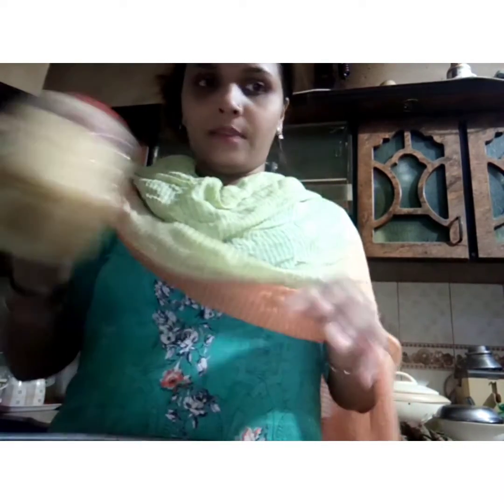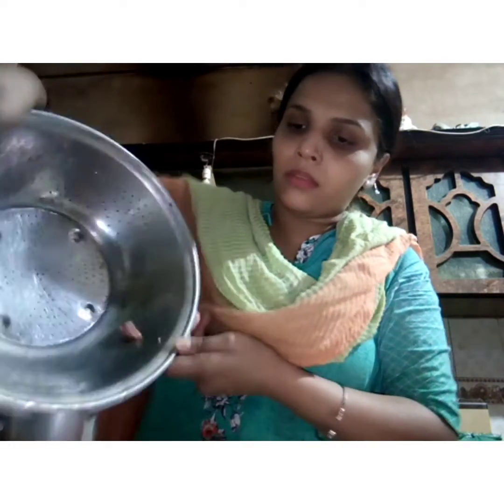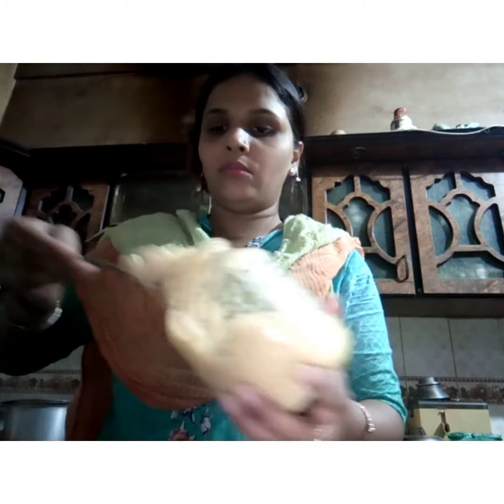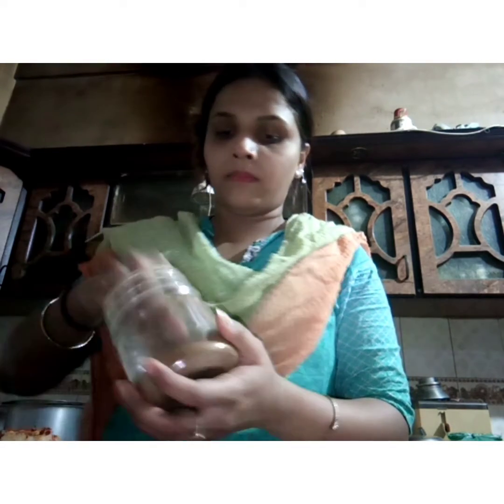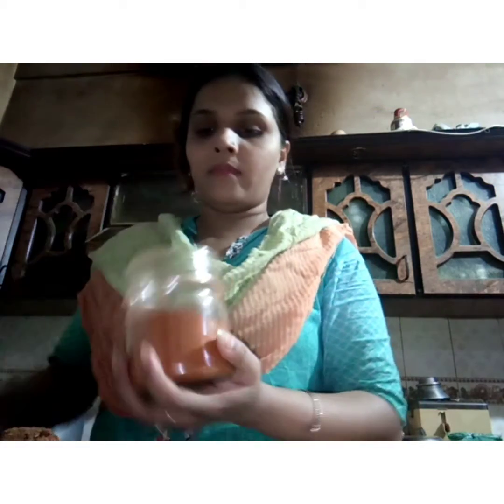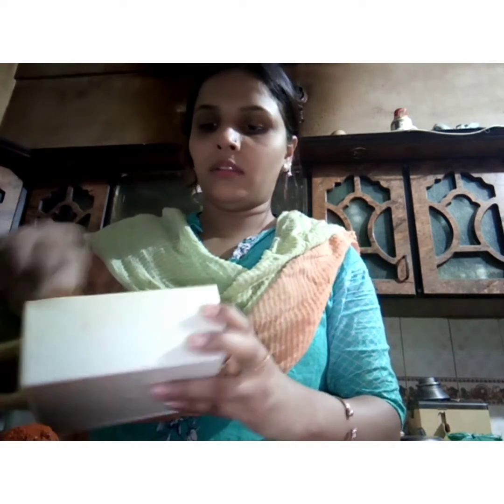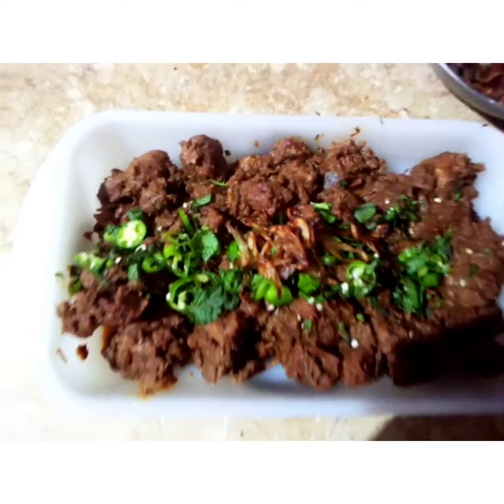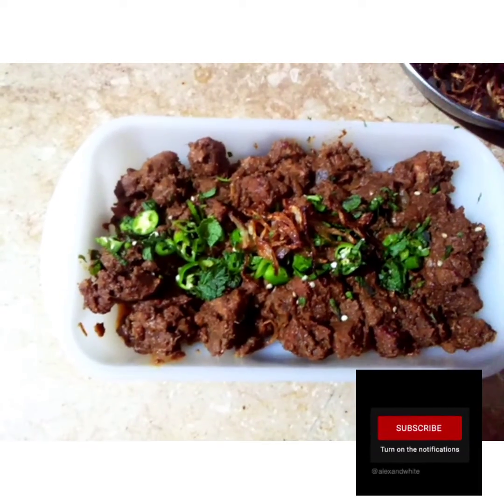restaurant jesa behari kabab#(at Maya umair blog)